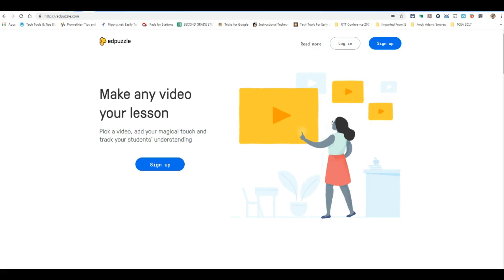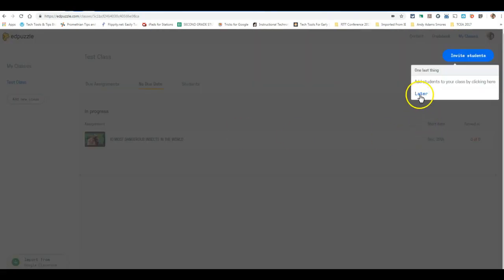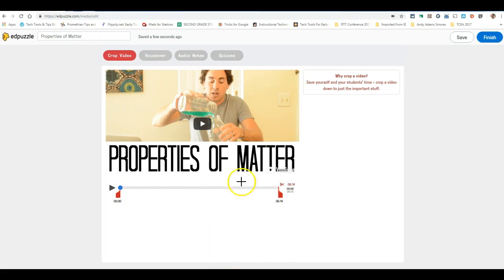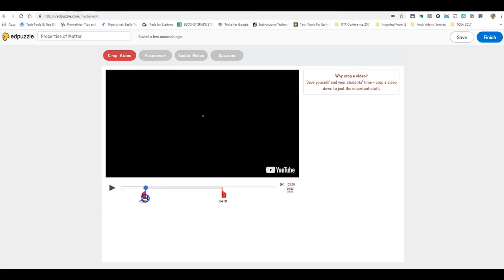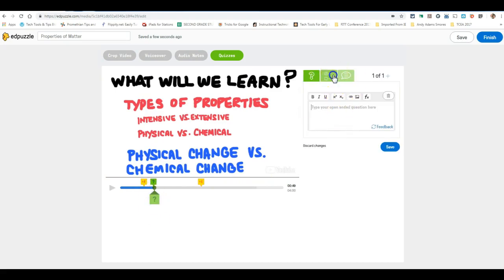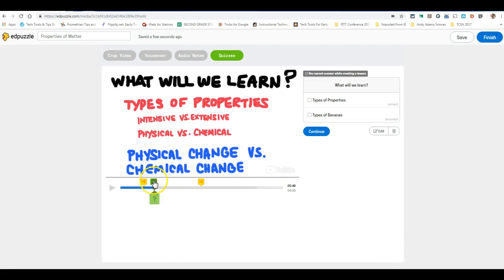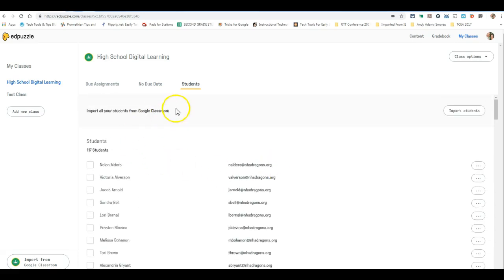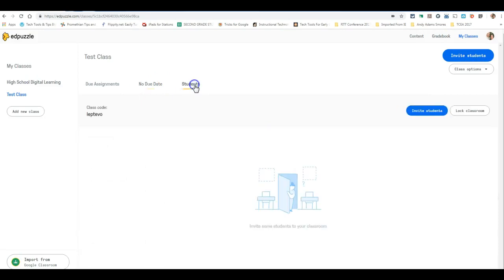Intro to EdPuzzle